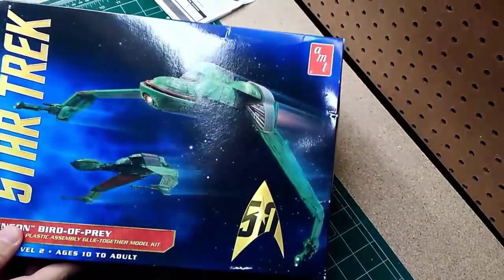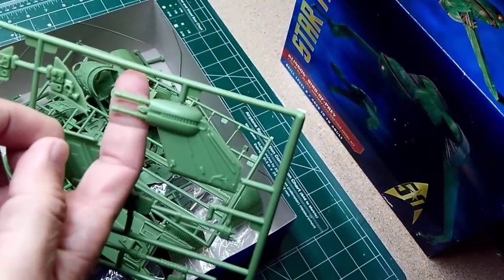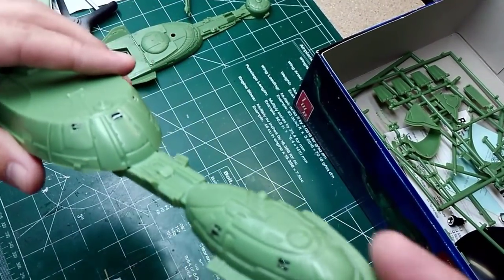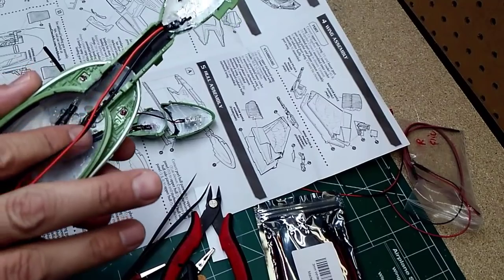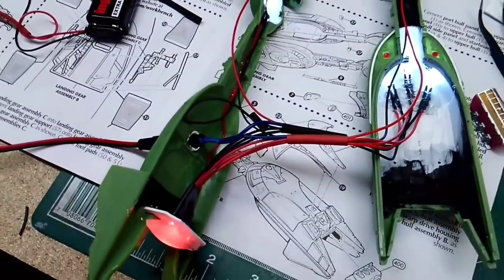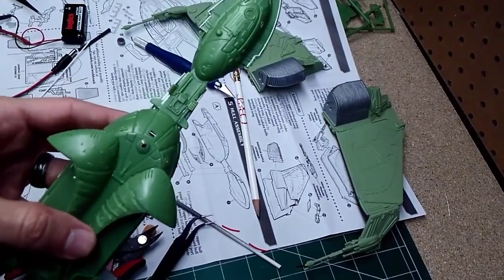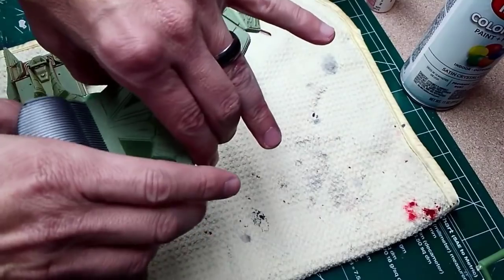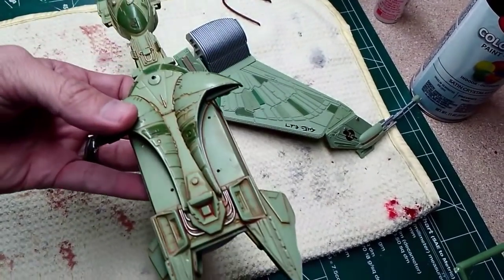AMT Klingon Bird of Prey model build.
In this episode I build and paint AMT 1/350 scale Klingon Bird of Prey model.